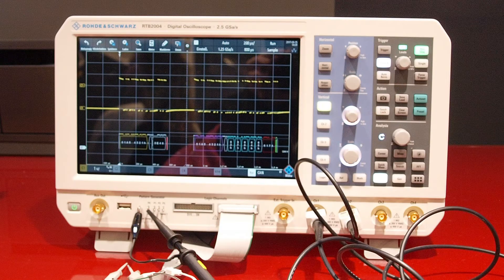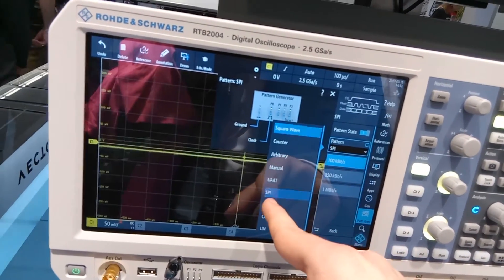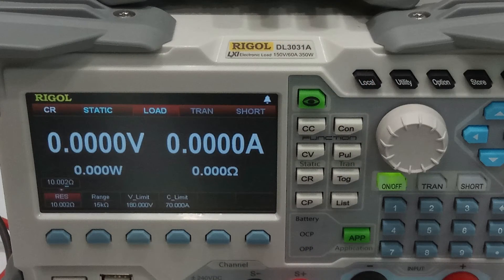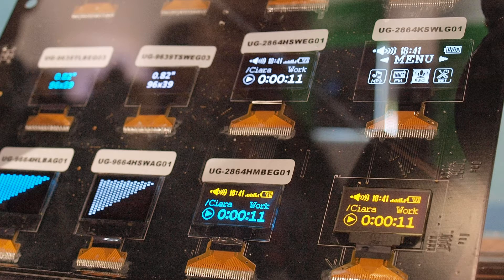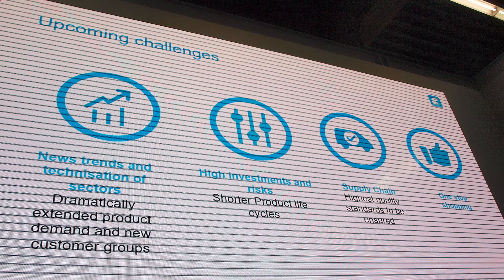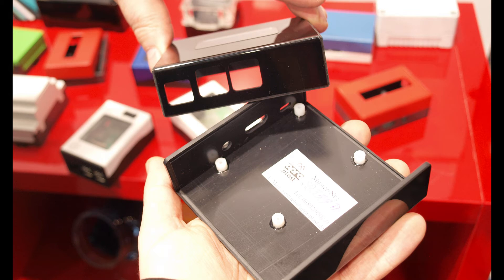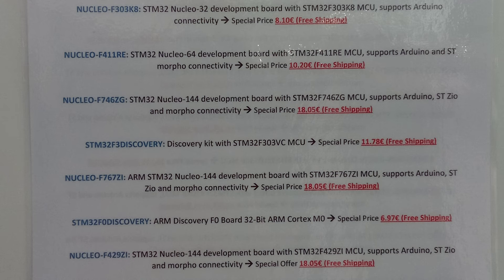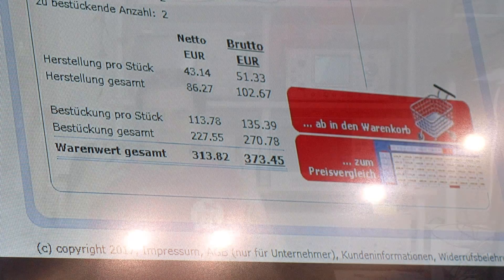embedded.world 2017 - RTB2004, show highlights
My highlights from embedded.world 2017 in Nuremberg. Shows news from Rigol (DC Load), Rohde&Schwarz, Conrad (Conrad Marketplace) and a variety of other interesting product introductions and trends in the semiconductor and project case fields.